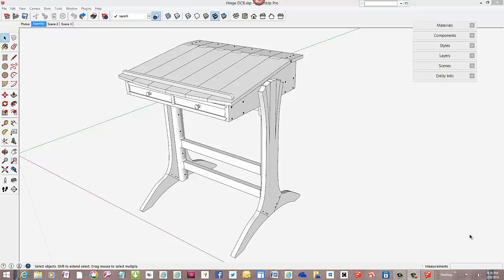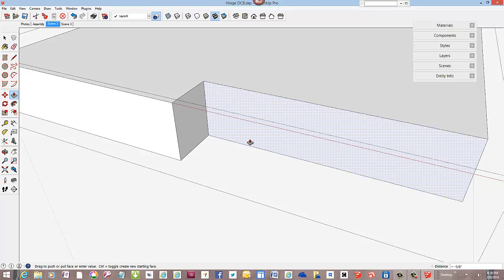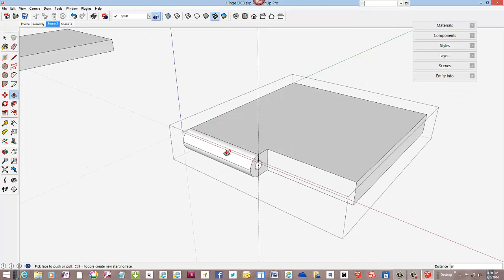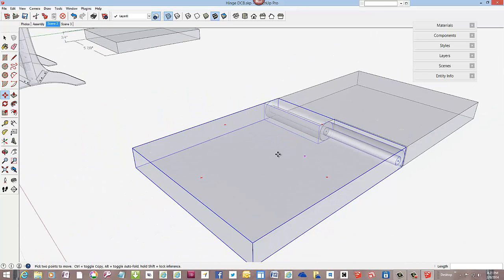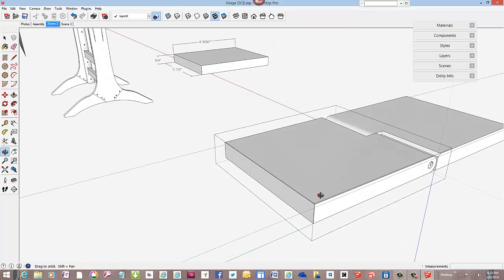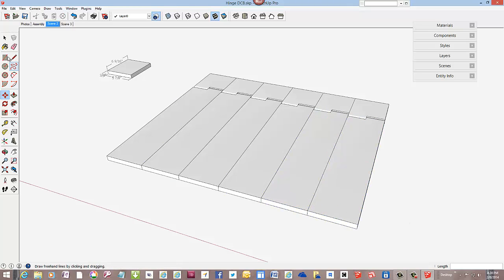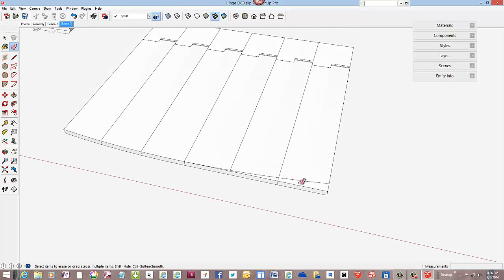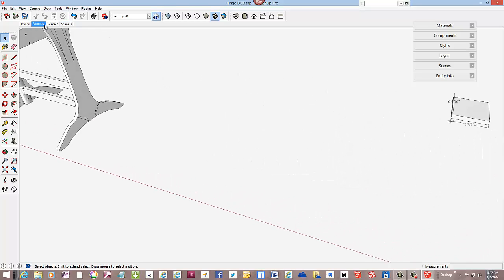A Wooden Hinge for the Stand-up Desk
This video shows how a designed the wooden hinge in SketchUp for the large stand-up desk.